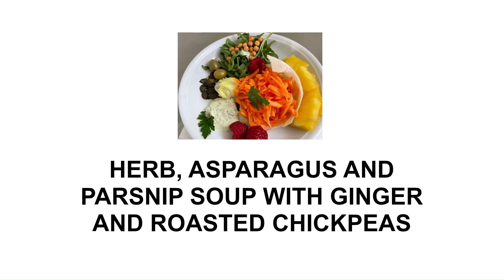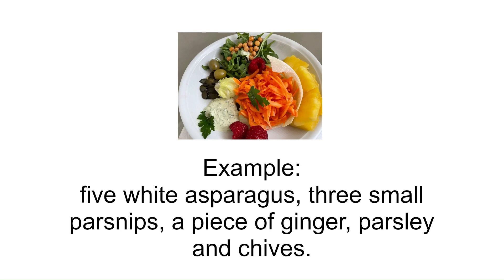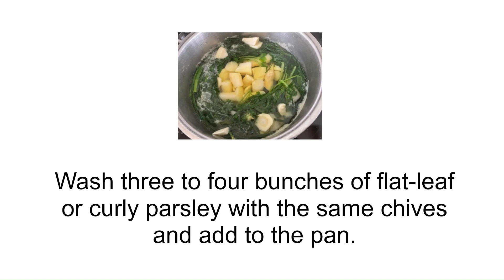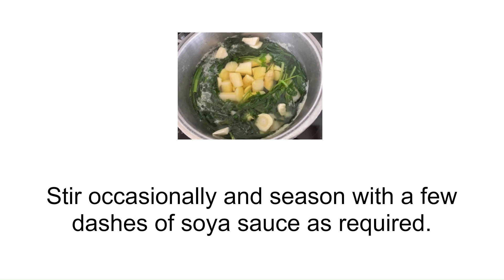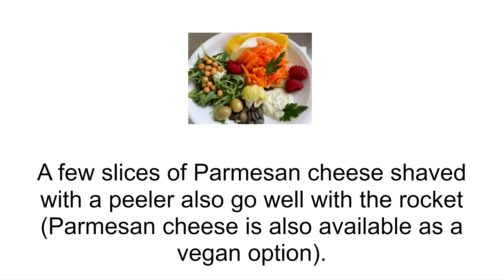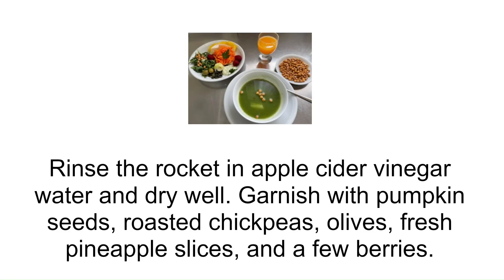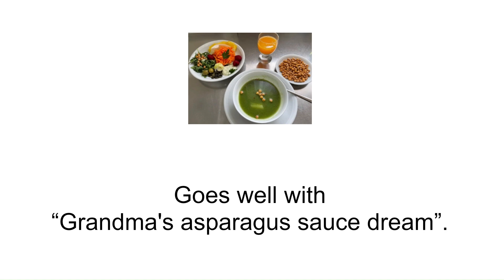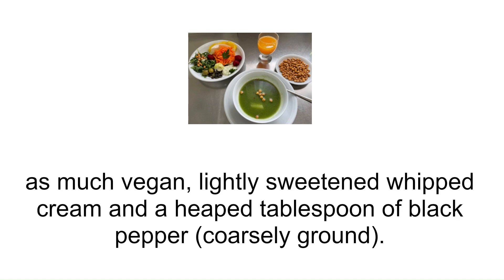How do you make a perfect vegetable soup?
Sometimes vegetables are left in the fridge after an invitation. Pre-prepared in the best case. These can be used to create delicious, healthy soups without much effort.

Manchmal bleibt Gemüse nach einer Einladung im Kühlschrank. Im besten Fall vorbereitet. Mit ihnen lassen sich ohne großen Aufwand köstliche, gesunde Suppen zubereiten.